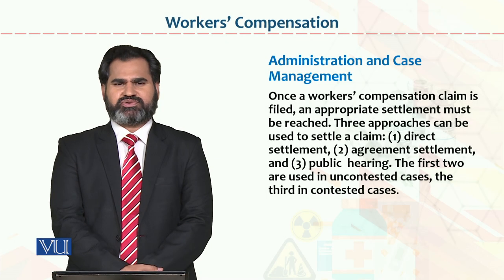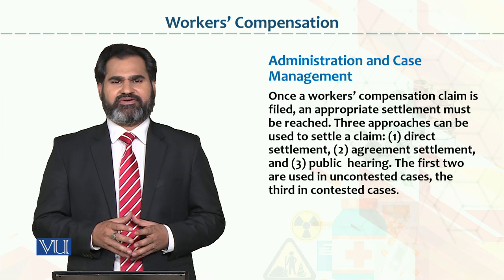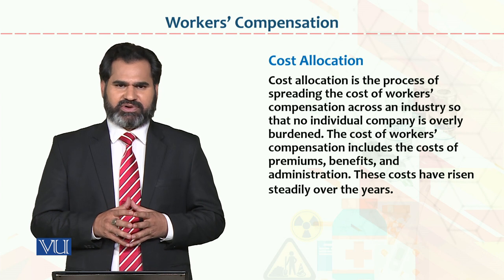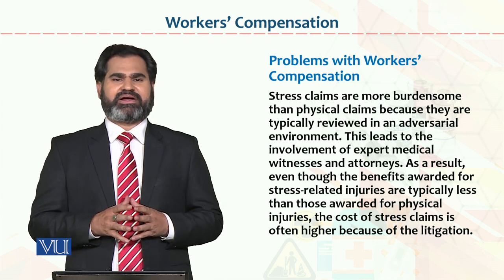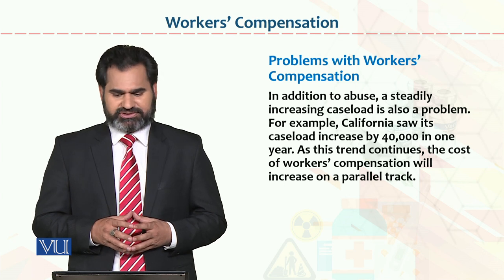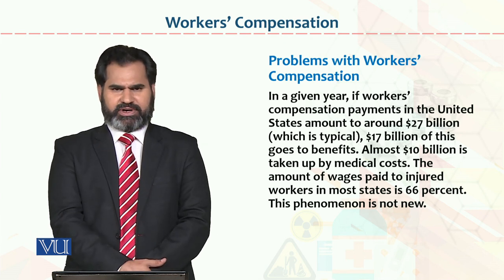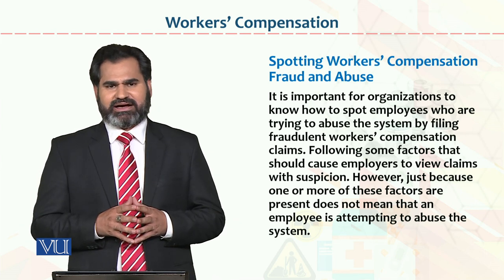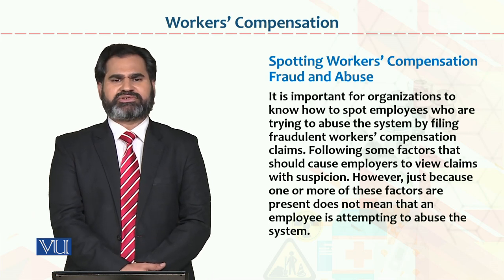Occupational Health & Safety | HRM733_Topic147